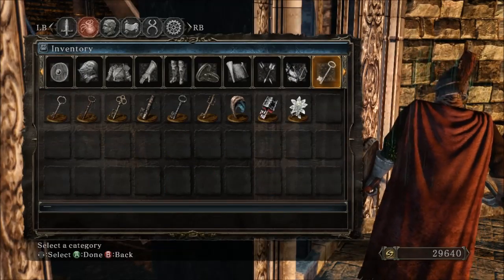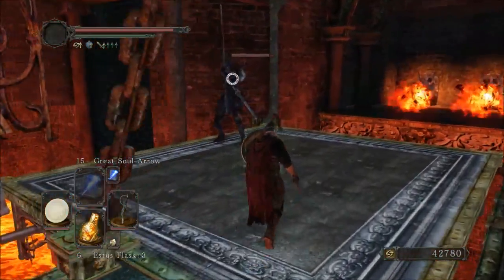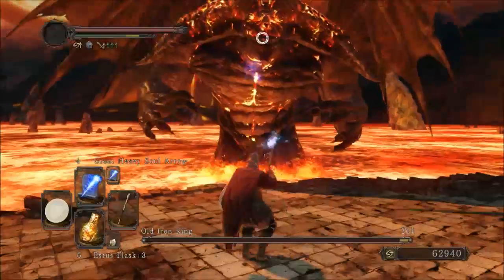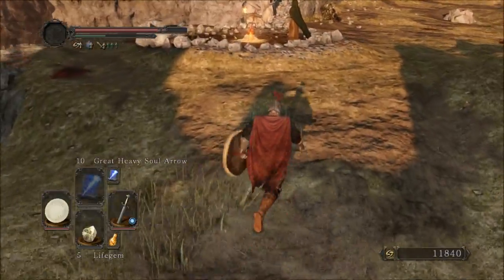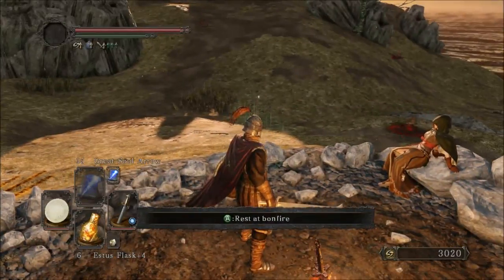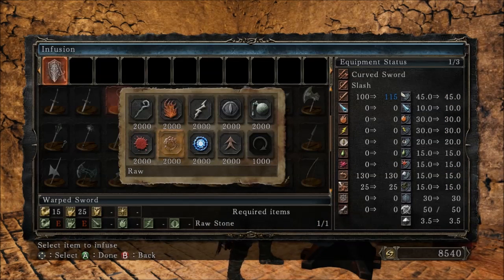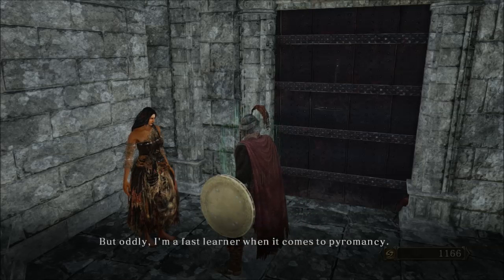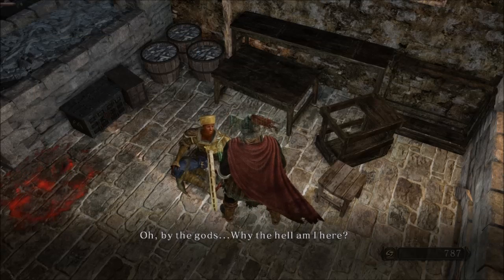Let's Play Dark Souls II Part 9 - Tastes Like Burning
In this episode, we kill the final boss! ... Of the last game.